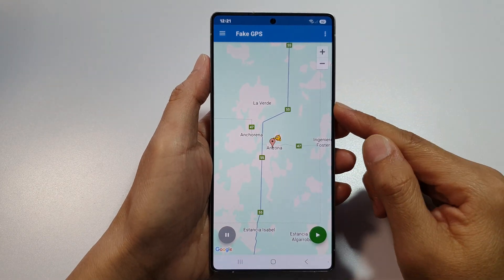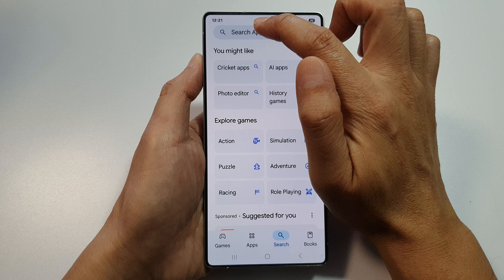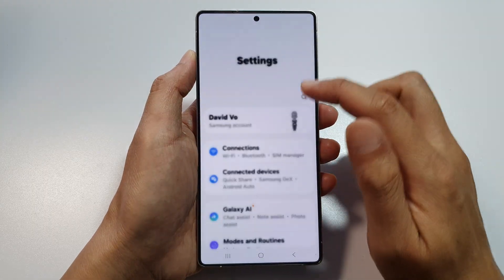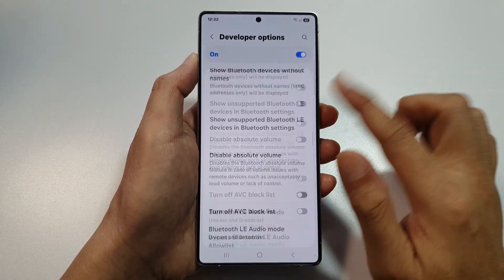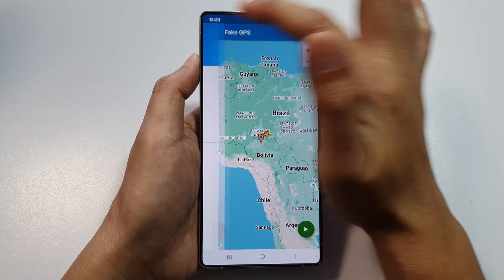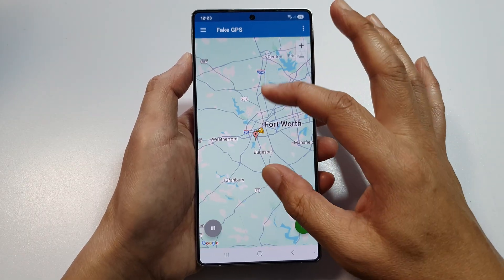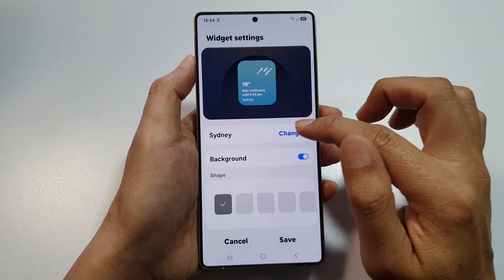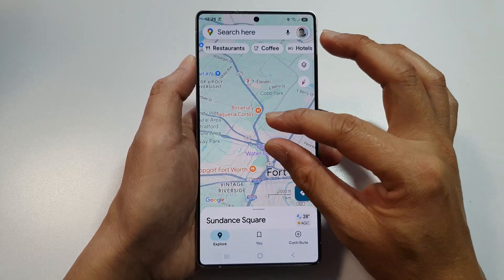🌍 How to FAKE Your GPS Location on Galaxy S25/S25+/Ultra (Step-by-Step!)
Want to change your GPS location on your Galaxy S25/S25+/Ultra? This video reveals how to fake your GPS using developer settings and a trusted location spoofing app. Whether you're protecting your privacy, accessing region-locked content, or testing apps, this easy guide walks you through each step. No root required, and works perfectly on One UI 7!

🛠️ Step-by-Step Instructions:
Step 1: Go to Settings → About phone → Software information
Step 2: Tap on Build number 7 times to enable Developer options
Step 3: Go back to Settings → Developer options
Step 4: Scroll down and tap Select mock location app
Step 5: Download and install a trusted GPS spoofing app from the Play Store
Step 6: Open Developer options and select the GPS spoofing app you installed
Step 7: Launch the spoofing app and set your fake location
Step 8: Done! Your Galaxy S25 will now use the fake GPS location

📌 This video also covers topics:
✅ How to enable mock location on Samsung Galaxy
✅ Best GPS spoofing apps for Galaxy S25 series
✅ Privacy tips using fake location on Android